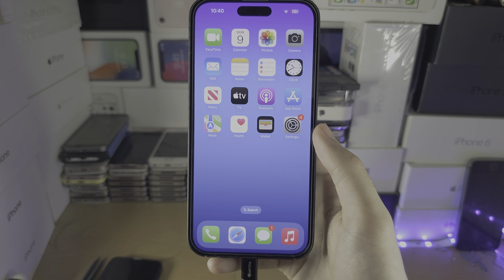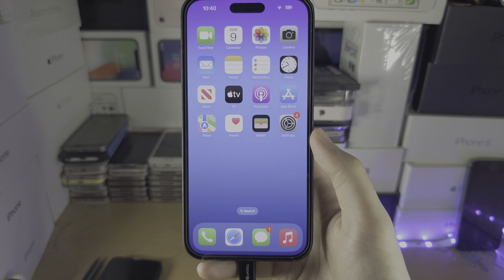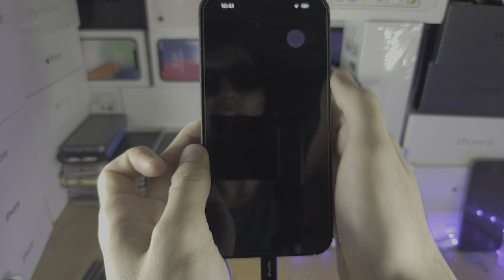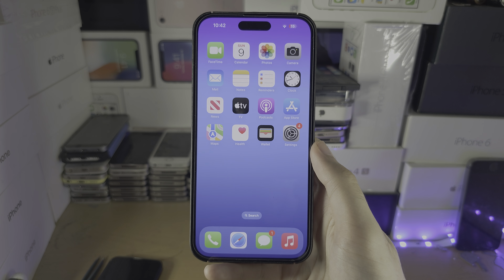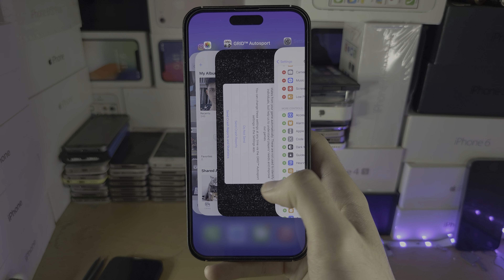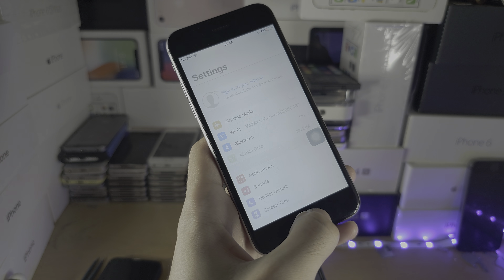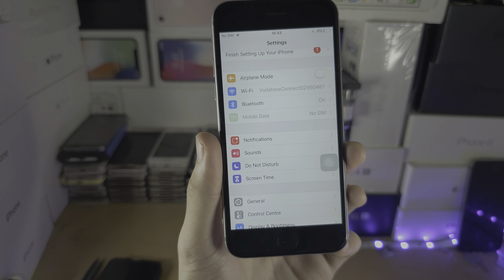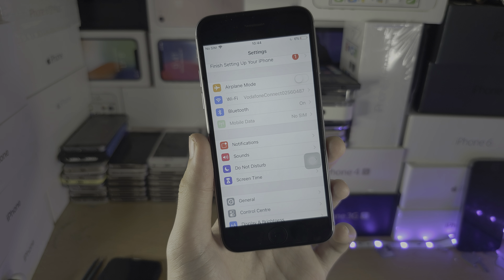iPhone slow performance SOLVED!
Learn how to fix slow performance on iPhone. Some reasons why you get slow performance may not be avoidable, but it is worth trying the solutions to get your iPhone running faster.